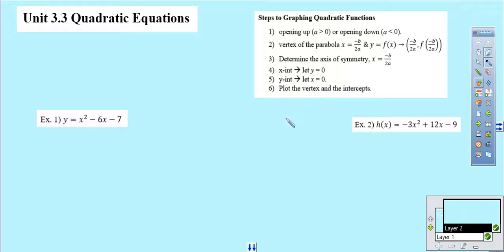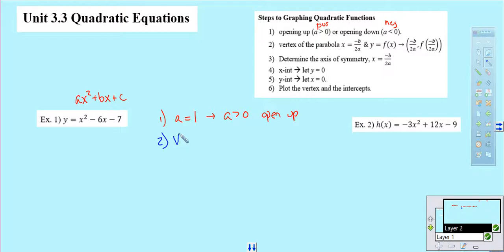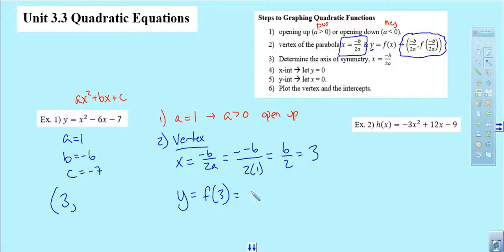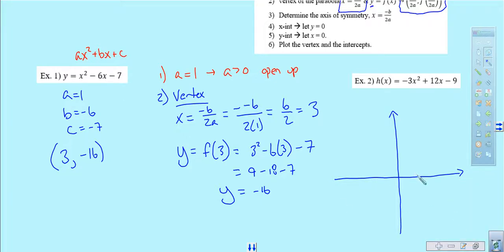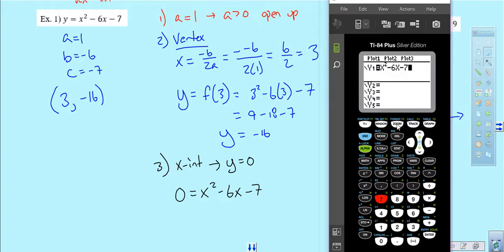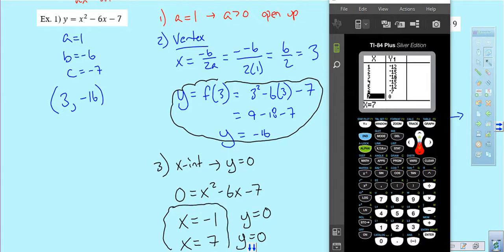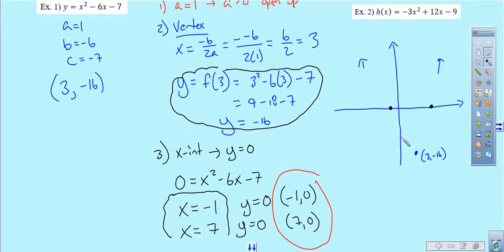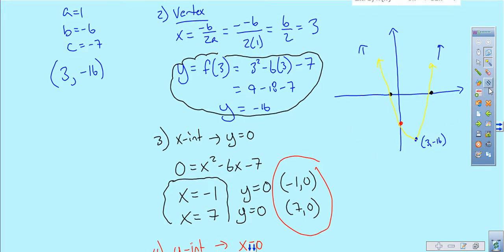Characteristics Of Quadratic Graphs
Unit 3.3: Finding the characteristics of a quadratic. Opens up/down, vertex, axis of symmetry, x-intercept(s) and y-intercepts using a TI-84.